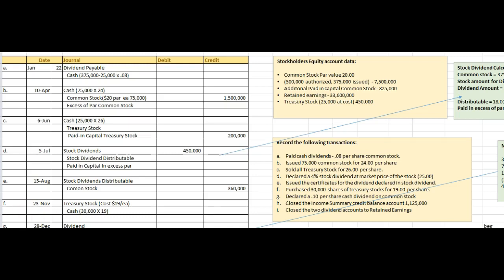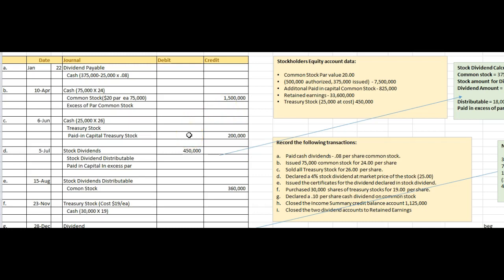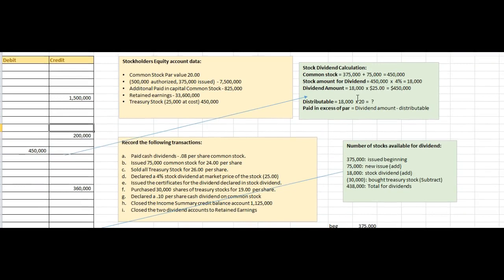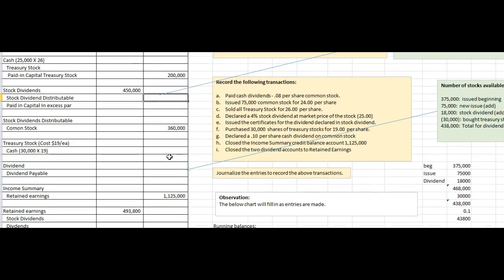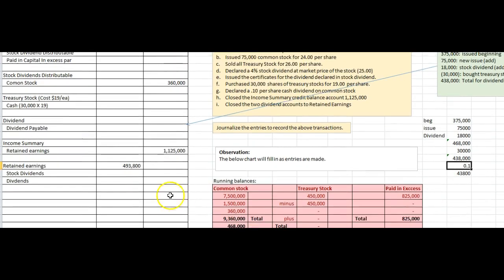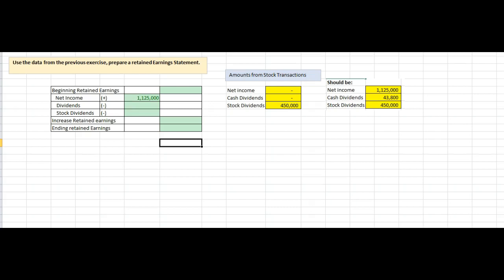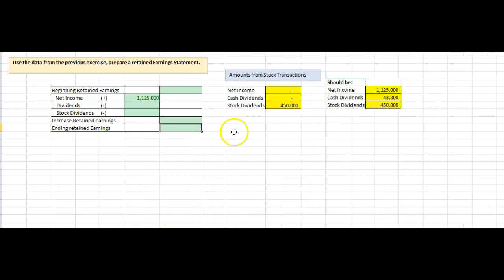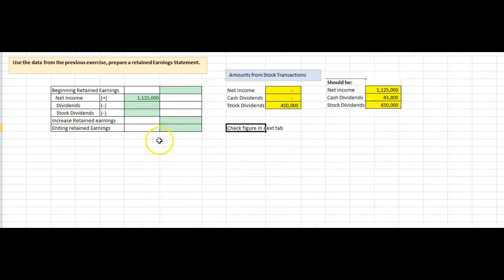Corporation HW Overview